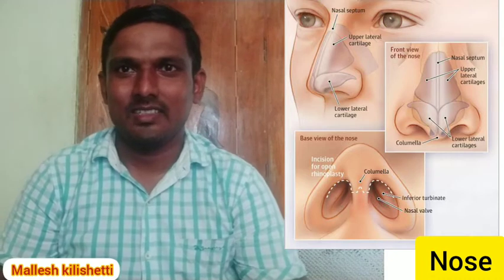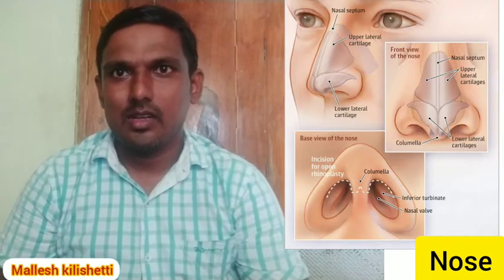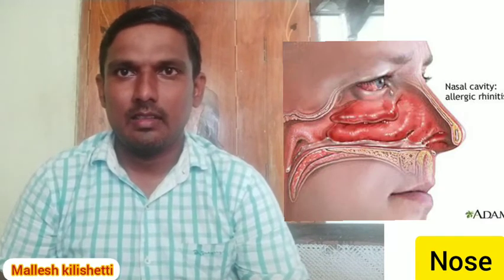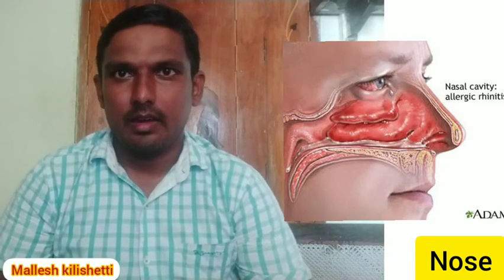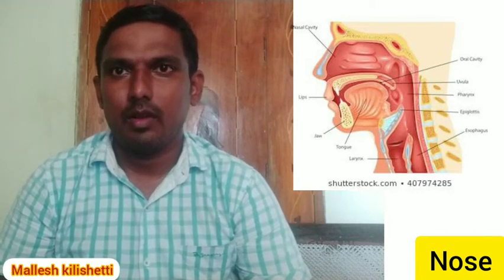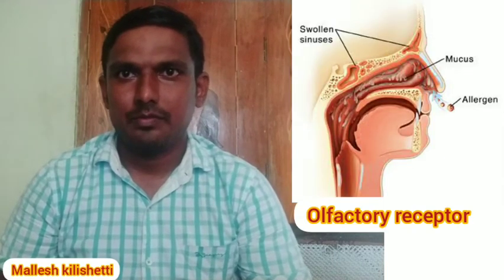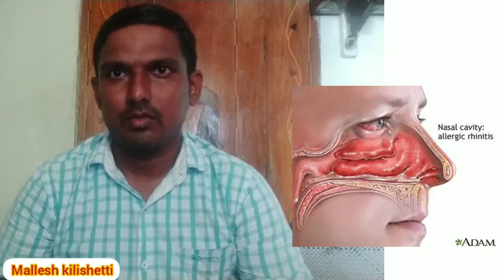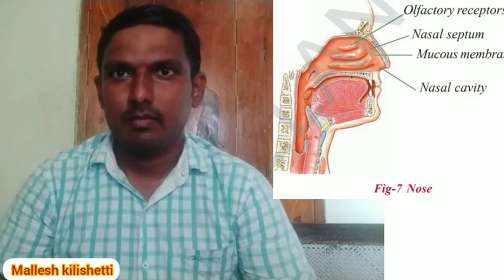Structure of the Nose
Structure of the nose-smell & sensation..